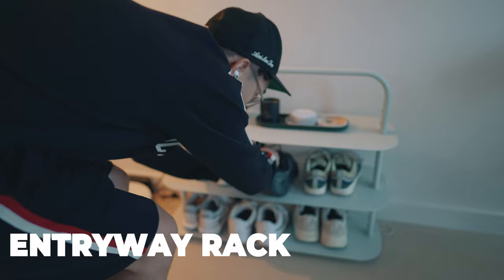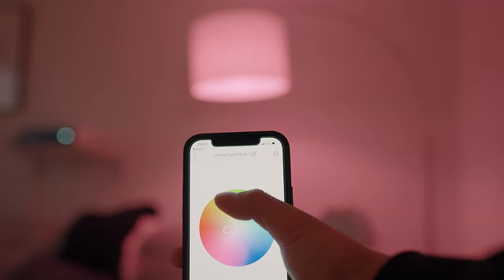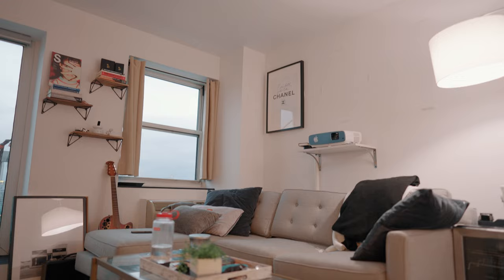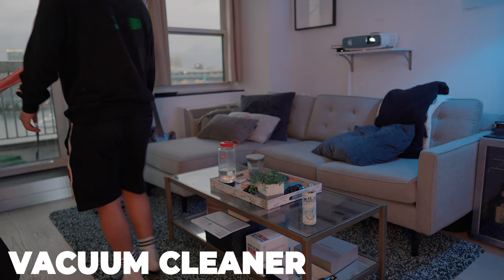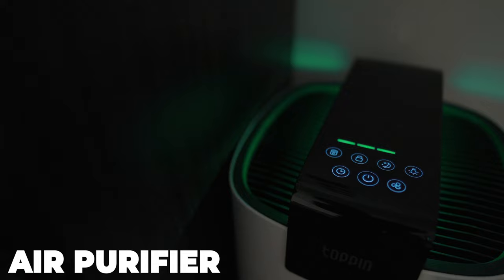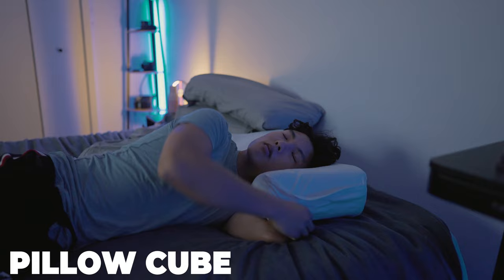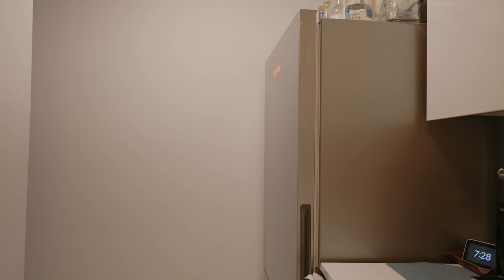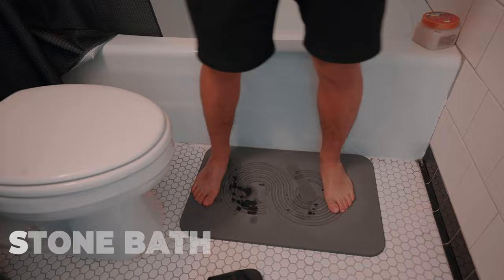10 APARTMENT ESSENTIALS FOR YOUNG ADULTS